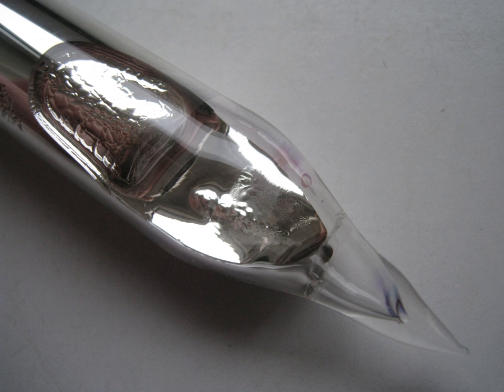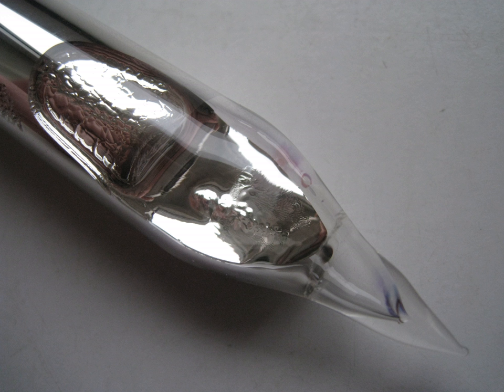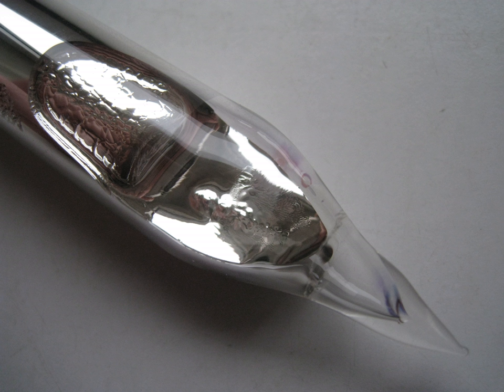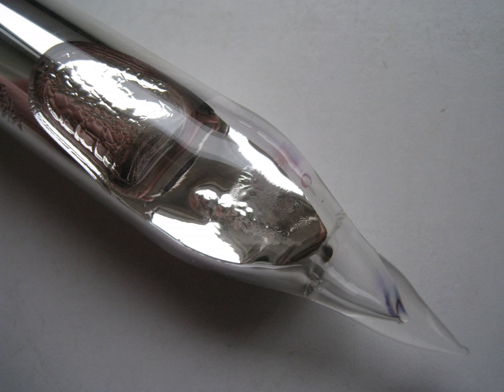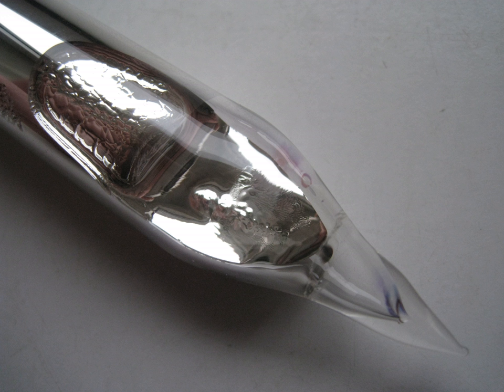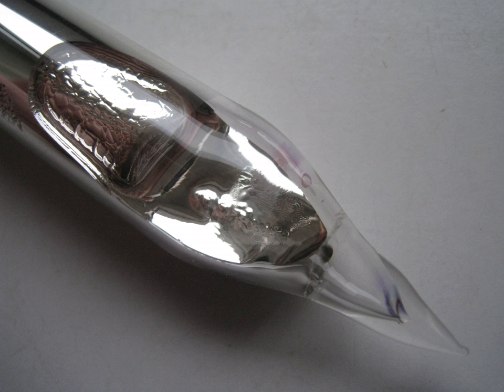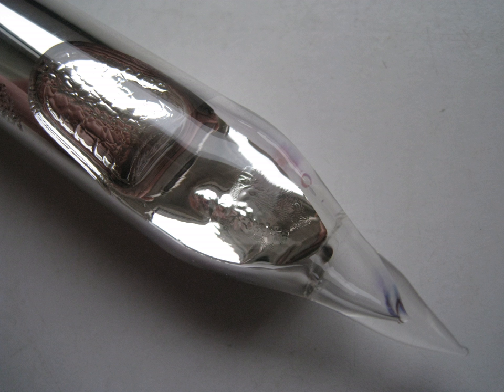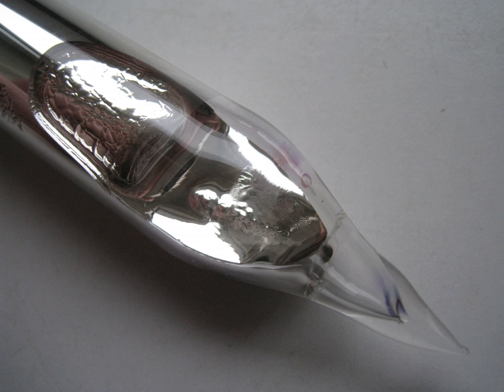Rubidium | Wikipedia audio article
This is an audio version of the Wikipedia Article:
Rubidium

SUMMARY
Rubidium is a chemical element with symbol Rb and atomic number 37. Rubidium is a soft, silvery-white metallic element of the alkali metal group, with a standard atomic weight of 85.4678. Elemental rubidium is highly reactive, with properties similar to those of other alkali metals, including rapid oxidation in air. On Earth, natural rubidium comprises two isotopes: 72% is the stable isotope, 85Rb; 28% is the slightly radioactive 87Rb, with a half-life of 49 billion years—more than three times longer than the estimated age of the universe.
German chemists Robert Bunsen and Gustav Kirchhoff discovered rubidium in 1861 by the newly developed technique, flame spectroscopy.
Rubidium's compounds have various chemical and electronic applications. Rubidium metal is easily vaporized and has a convenient spectral absorption range, making it a frequent target for laser manipulation of atoms.
Rubidium is not a known nutrient for any living organisms. However, rubidium ions have the same charge as potassium ions, and are actively taken up and treated by animal cells in similar ways.